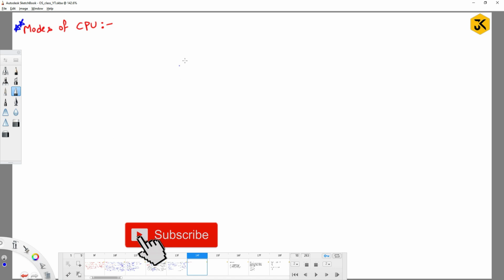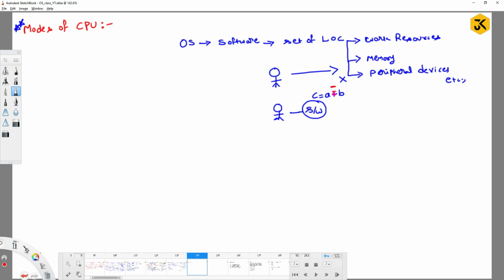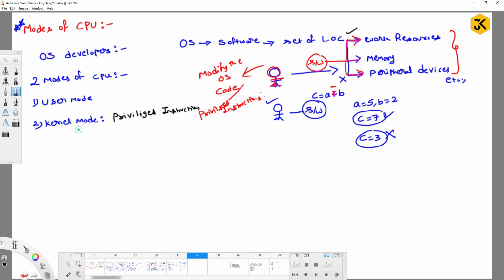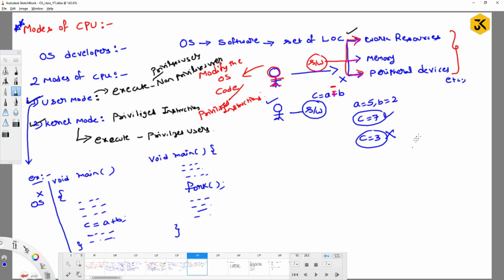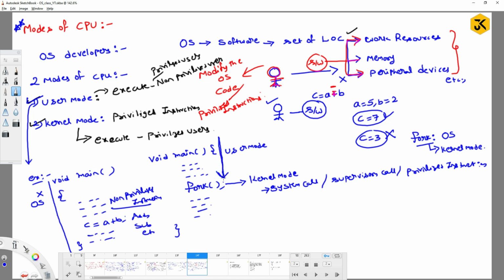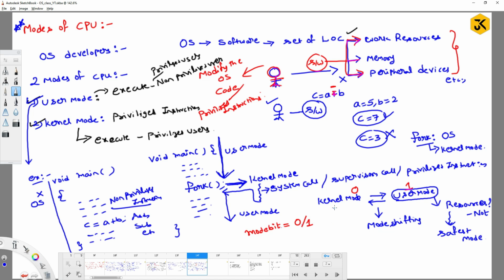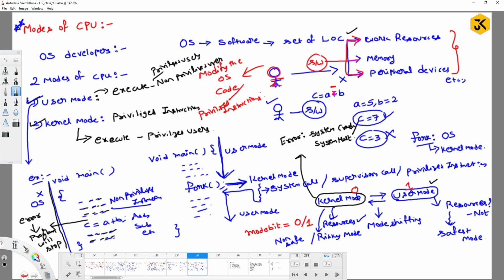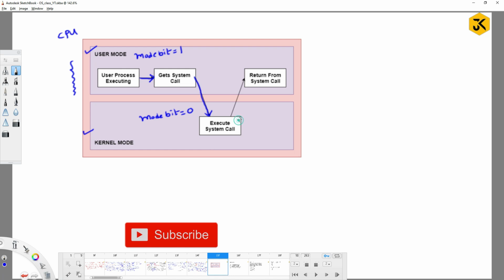1.7 CPU Modes : Kernel Mode vs. User Mode | Switching | Architecture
In this video,  we break down the key differences between these two essential CPU operating modes. 🖥️🔍 Learn how the CPU operates in kernel mode with full access to hardware resources, and how it switches to user mode for executing application code with restricted access. Understand the importance of these modes in ensuring system security and stability. Perfect for students, tech enthusiasts, and anyone curious about how modern CPUs manage tasks.